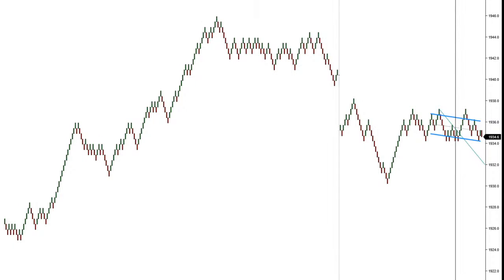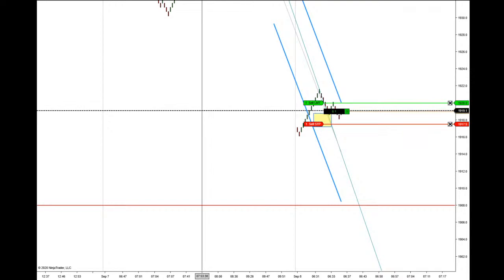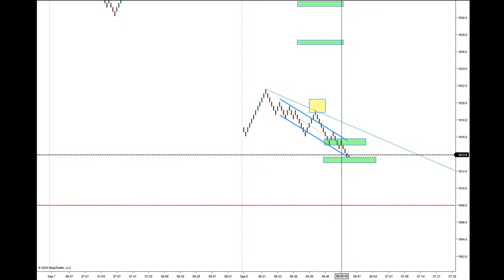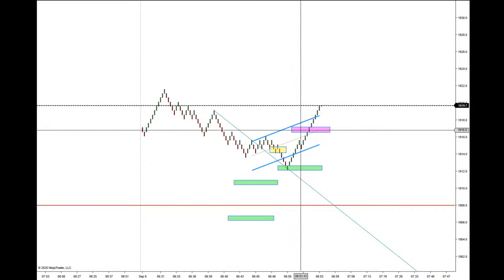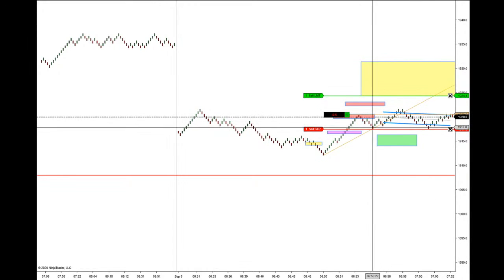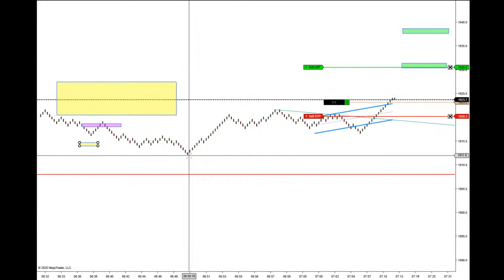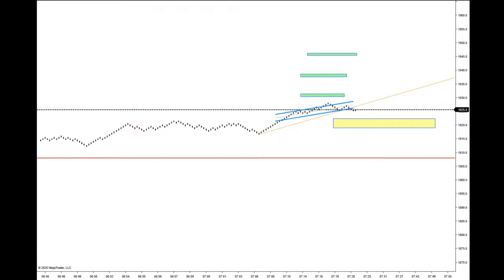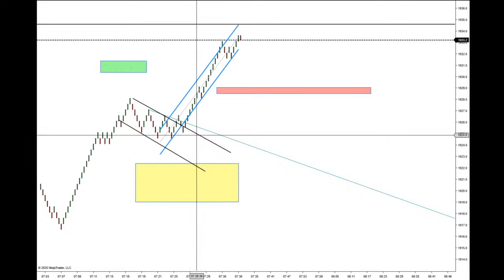Trading room Elliott Wave Master Live Stream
Live Futures Trading Room- Real-Time Trading-Live accounts- Live Data

We use Elliot wave trading signals to trade GC Real-time
Elliot Wave Master